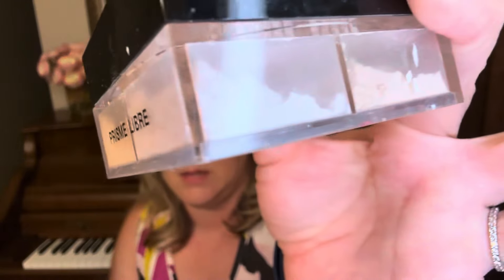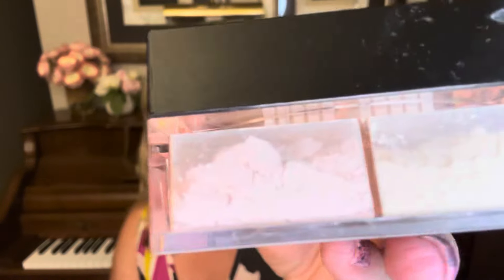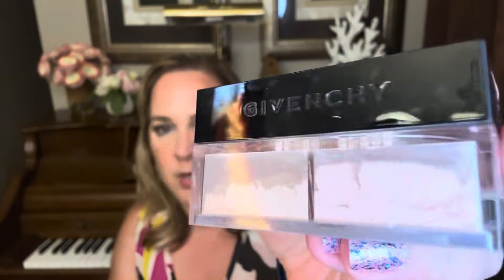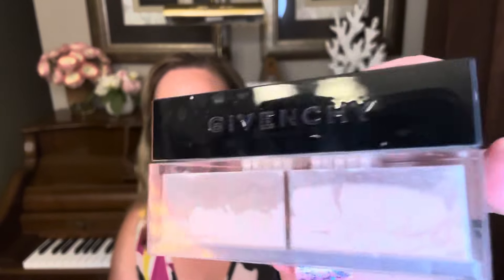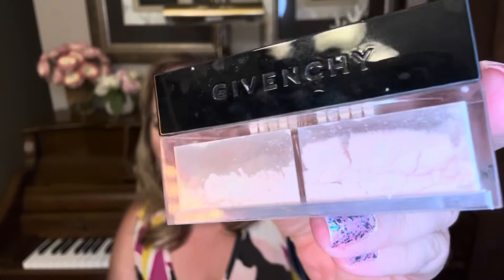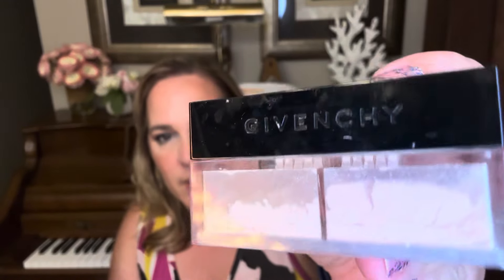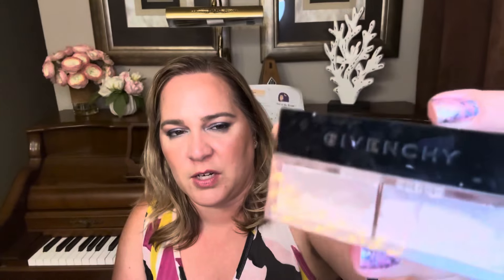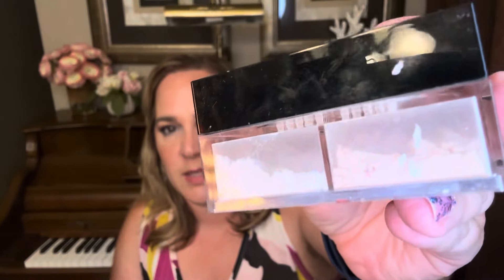The #54321 Project Pan 2024 #3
Hi guys!!

I’m so excited that Liz decided to start this project again! Join us if you would like!! 54321project. Find Liz here

Paula